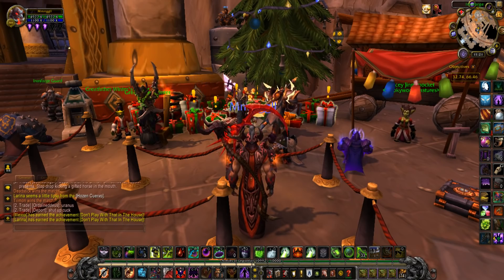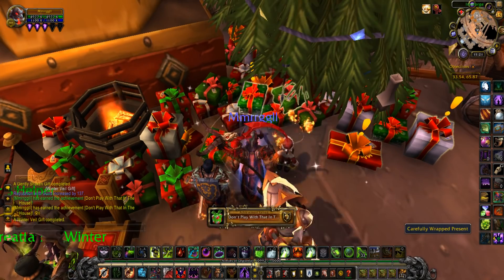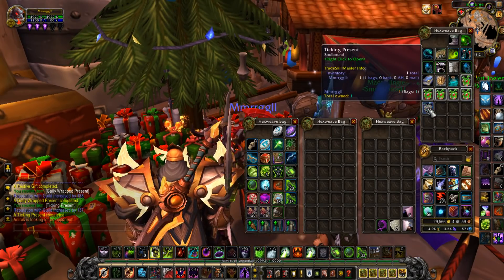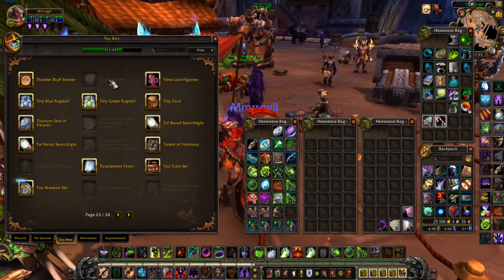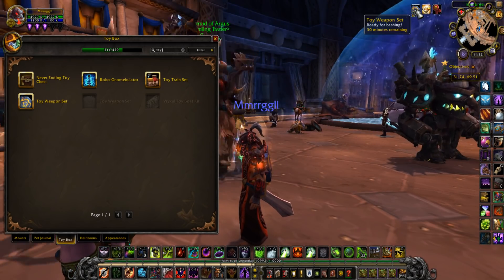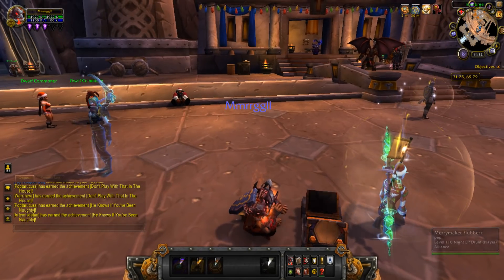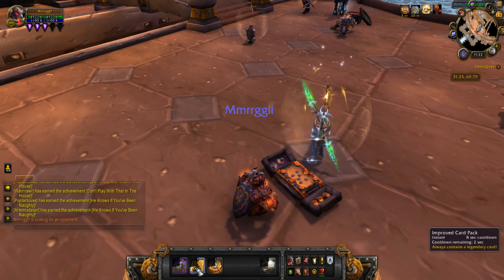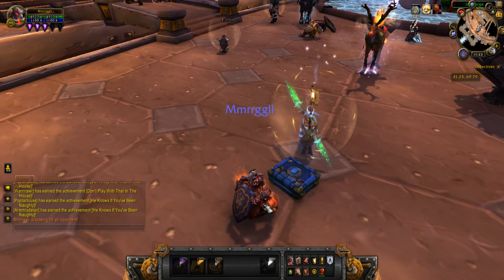Grab your presents on BOTH Factions!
More toys for you collectors :). Have a wonderful Christmas Day!